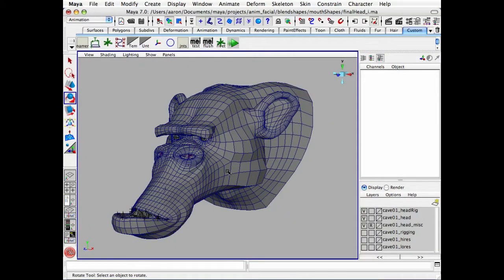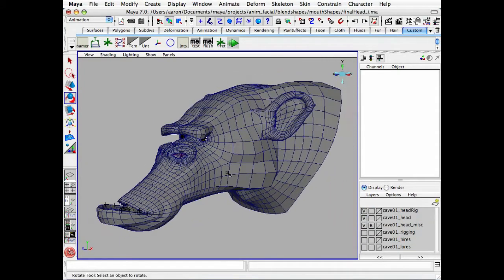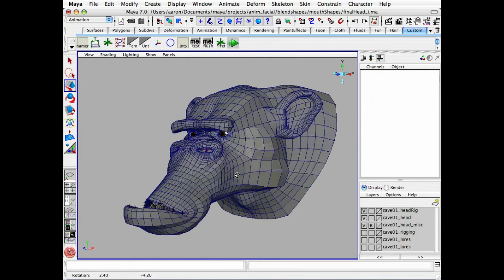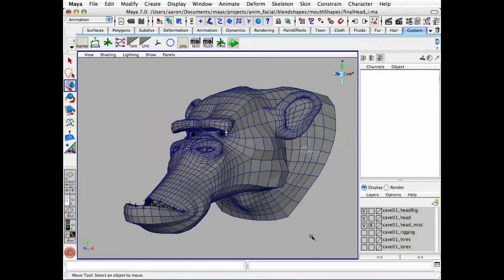Rigging PART 1